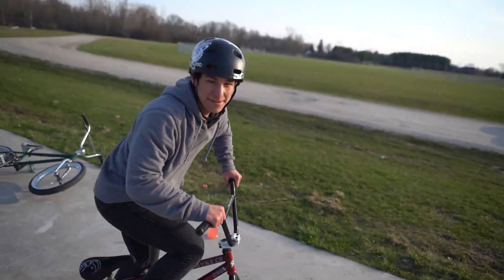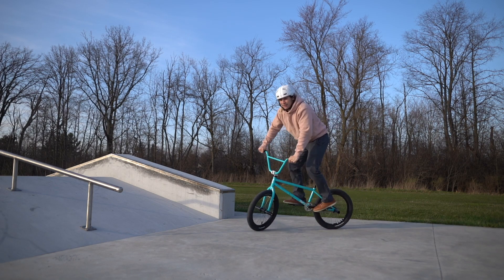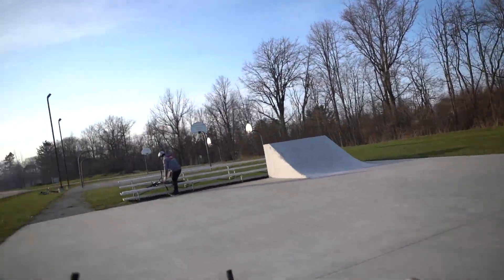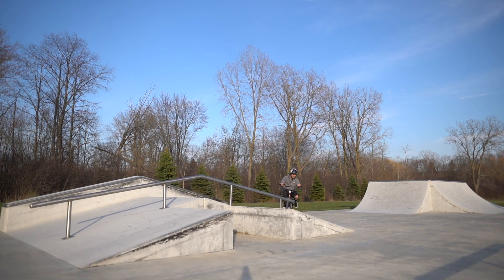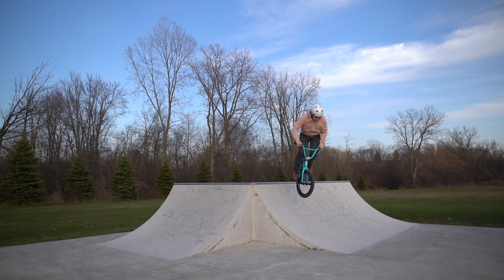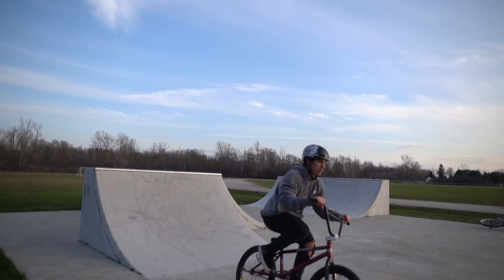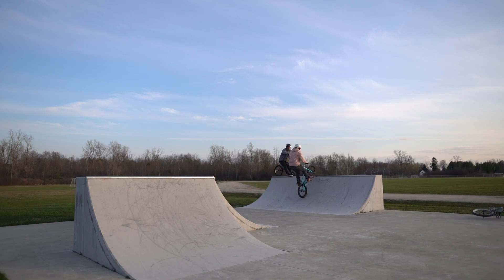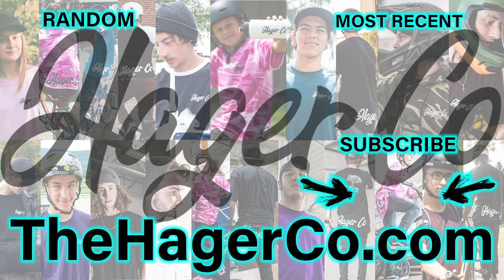Riding with a Bug in My Eye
Another short session vlog with Sean. Ended up getting a bug stuck in my eye halfway through the session! Other than that it went great. We rode this small concrete skatepark in Yale Michigan with some quarters, a hip and a small A-frame with a rail and ledge on it! Was a lot of fun and well definitely be going back out there! Hope you enjoy another BMX vlog session. I'll be posting more session videos like this where we just go to a skatepark and film a bunch of tricks as well as edit videos, bmx how to videos with tutorials for beginner intermediate and pro bmx tricks!